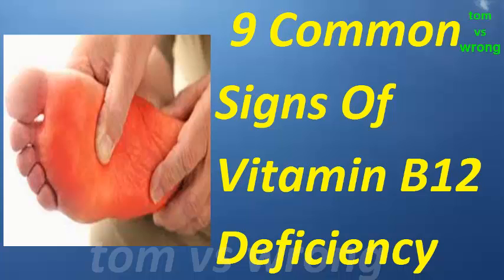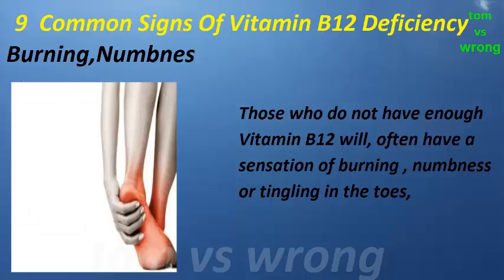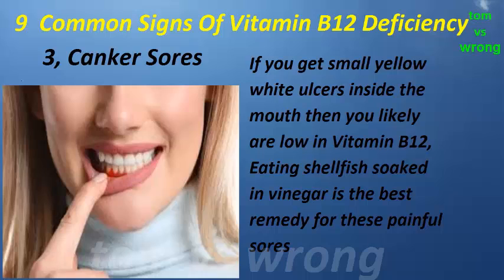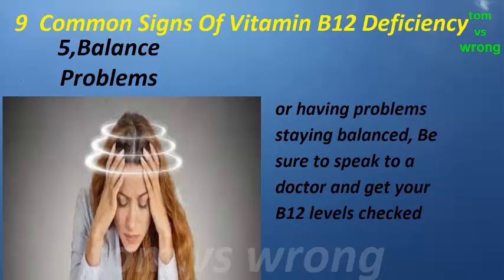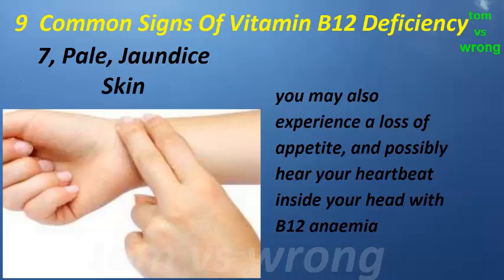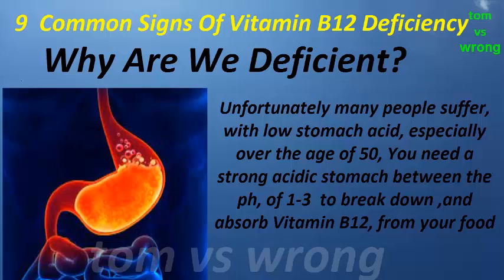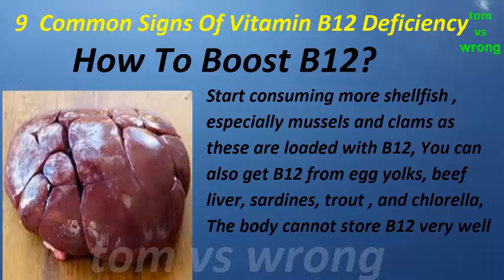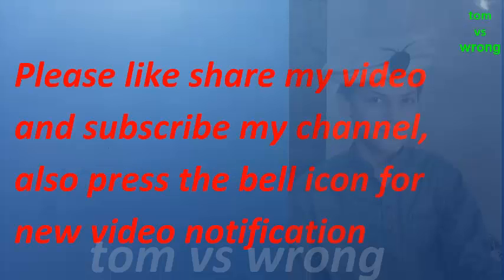9 Common Signs Of Vitamin B12 Deficiency,Signs and Symptoms of Vitamin B12